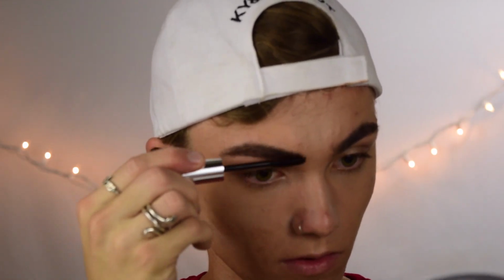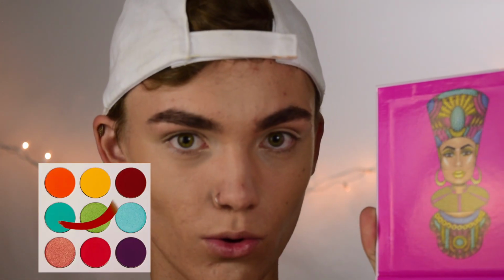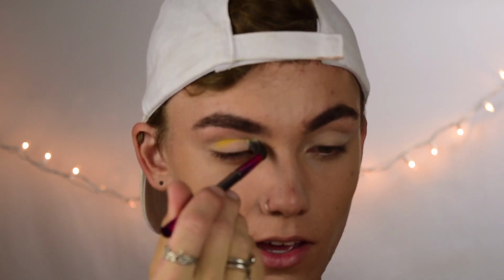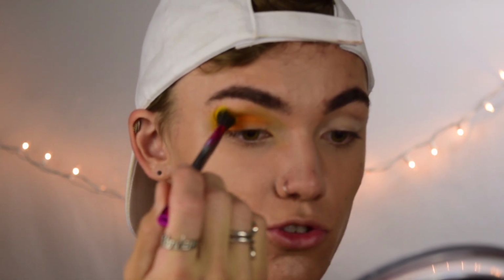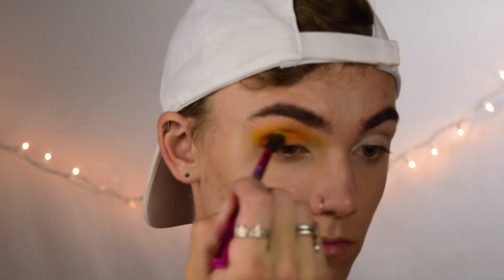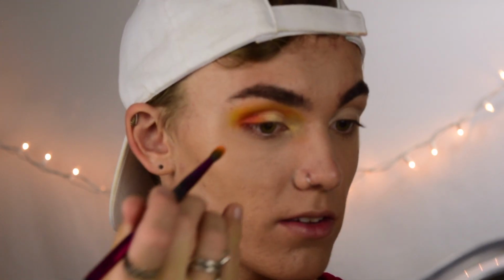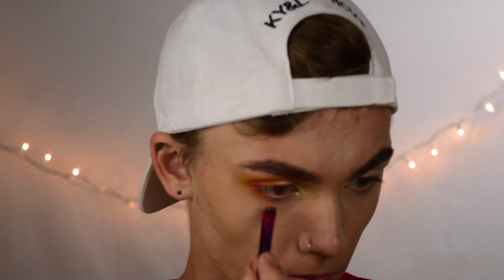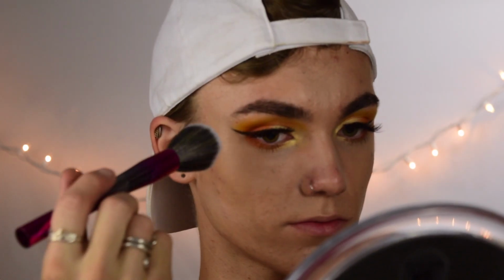Sunset Eye Look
heyo once again. you've found yourself back here hello ! today i am playing with a little bit more makeup, trying to create a fun cut crease sunset color-palette eye look. i hope you peeps enjoy and let me know in the comments below what you think (it only takes a second :) ) anywaaaaaays subscribe for more and see you all next time. love you, xo